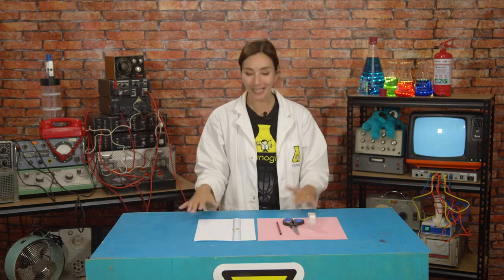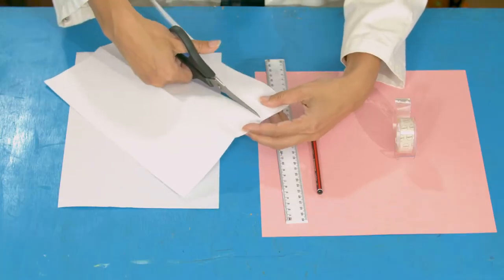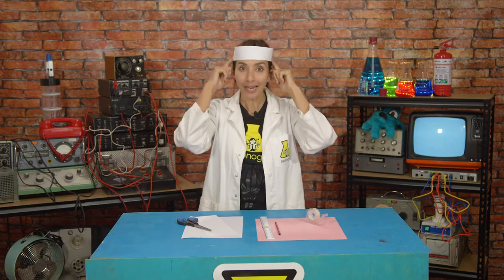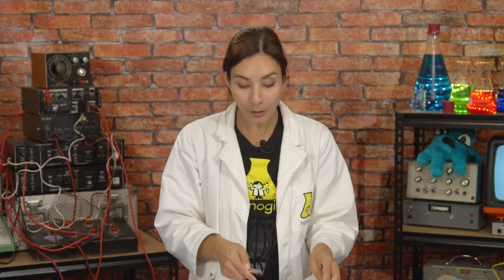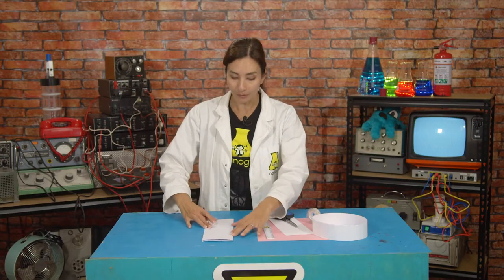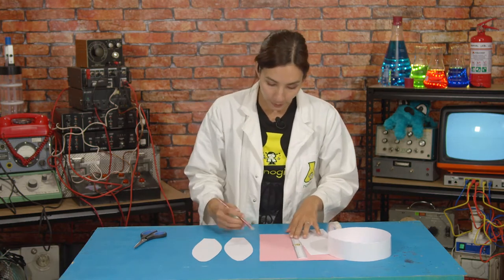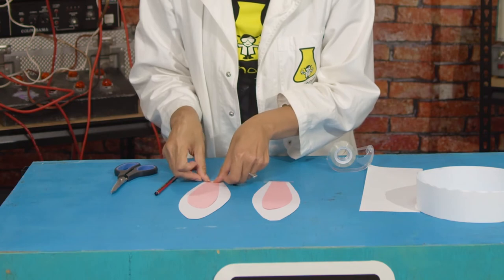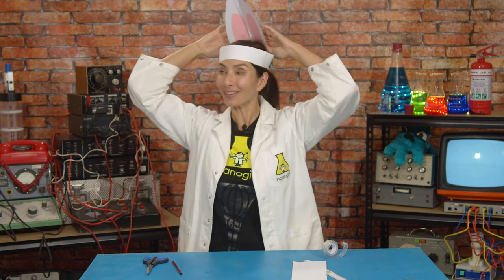How to make bunny ears!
How to make your own bunny ears and learn the science behind why different animals have different ear shapes!
All you need is card, scissors, tape and colouring pens.
for over 50 different STEM experiments like this!